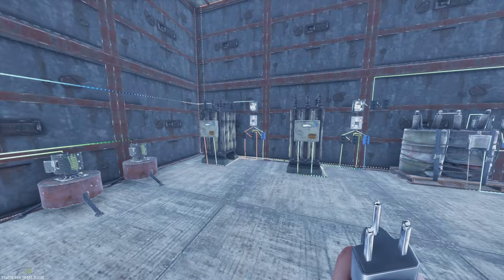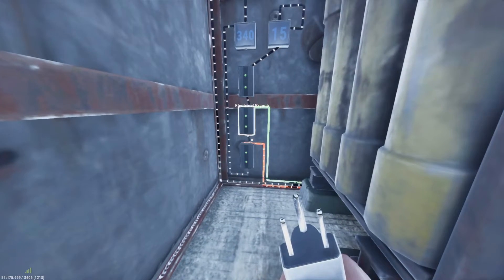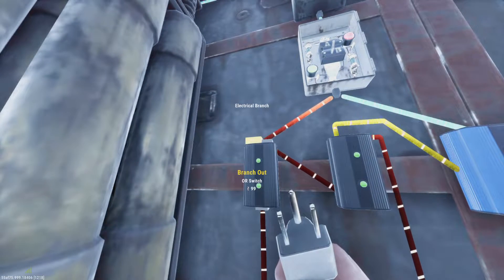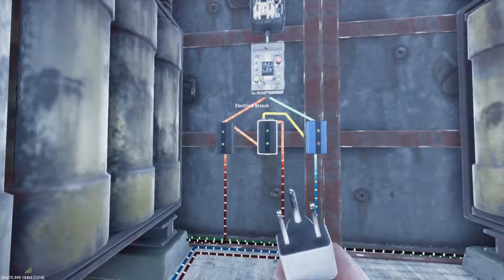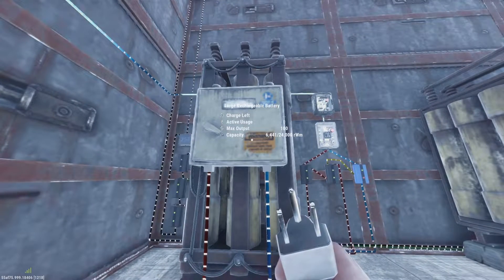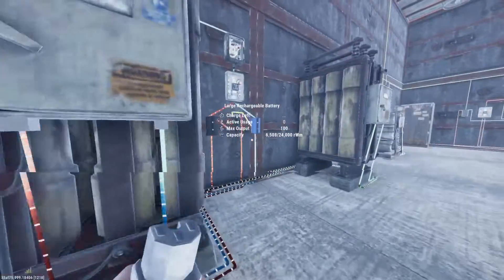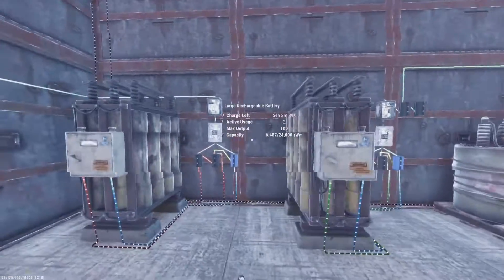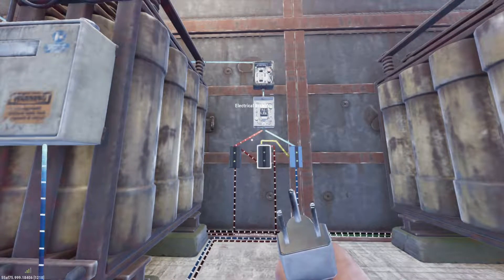OR/Blocker Power Management Setup - Rust Console Edition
Hey everyone!

Are you looking to learn more about electricity and how to harness it for your own use? If so, you're in luck! I'm releasing a new video on my channel all about infinite power sources and how to connect your batteries to get the most out of them.

In this guide, I'll show you how to set up a system using very few electrical components that can provide an infinite power source. Whether you're a seasoned pro or just starting out, this video has something for everyone. If you're not familiar with the basics of power, no problem! I have a whole series leading up to this point on my channel that you can check out.

I'll also show you how to calculate the power needed to charge your battery at maximum usage, and how to ensure that you have enough power to cover the night time. Trust me, you don't want to run out of power when the sun goes down! And as always, remember to point the first four panels of your setup towards the south, and your next two panels southeast and southwest. This will help maximize your power gains!

The numbers:

Small-17= 1 Solar panel
Medium-83 = 5 Solar panels
Large-16 = 9 Solar panels and 1 turbine
2x Large-234 = 9 Solar and 2/3 turbines
3xLarge-510 = 9 Solar and 3/4 turbines

The calculations:

First it's your max output of your battery. Next you multiply by 10 minutes of night. That how much you use at night. Then divide by 30 minutes of day time collection. Then because you only get 80% of the power you put into a battery, you need an extra 20%. Which is the formula below:

10x10=100/30=3x100/80=4 50x10=500/30=16x100/80=20 100x10=1000/30=33x100/80=42

Those are the totals you need extra to not run out of power at night. Now we have to figure out how much power we need to charge the battery at max usage. This is kind of like above.

10x100/80=12.5 or 13 to be safe 50x100/80=62.5 or 63 to be safe 100x100/80=125

As long as we have that much power in we are covering the full max output of the battery. Now we add our night time amounts to our daytime amounts for when we have no solar...

13+4=17
63+20=83
125+42=167

The numbers above are the exact MINIMUM you have to be charging your battery input with, in order to the not only charge a full use battery but also extra charge for the night time. Anything less than this on full use will always eventually drain to empty.

Now to figure out how many solar panels we need, we divide by 20 and round up, as solar are the most reliable power source.

Small Batteries 17/20=1 Solar panel
Medium Batteries 83/20=5 Solar panel
Large Batteries 167/20=9 Solar panel

The only differences between straight to battery and my setup is you need 2 extra power to enter the system but they are covered already if you have the correct amount of panels above, and I prioritize the power directly into the system when I have it to only use the battery at night and no wind.

In Rust, players must survive in the harsh wilderness by gathering resources, building shelters, and defending themselves against other players and the environment. The game has a strong emphasis on player-vs-player combat, with players able to form clans and engage in raids to gather resources from other players. The game's realistic crafting and resource management systems require players to carefully consider their resource cost and scarcity, and to make use of technology and scrap to unlock new blueprints and building upgrades. Players can build and defend their own bases, complete with power grids, storage systems, and turret defenses to protect against raids. The game's skill tree and progression system allow players to specialize in different areas and roles, such as resource gathering, combat, or base-building. The game's open world environment is filled with a variety of environments, wild animals, and weather conditions that players must contend with. With its first-person perspective and multiplayer focus, Rust is a thrilling and immersive survival experience!